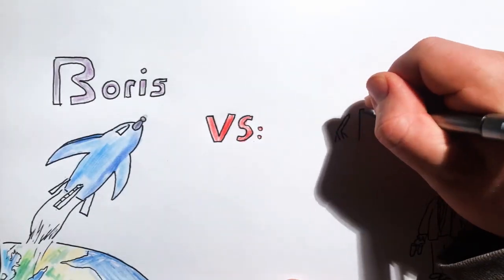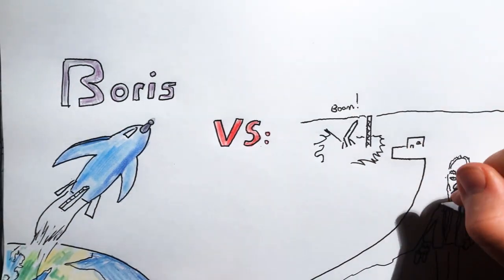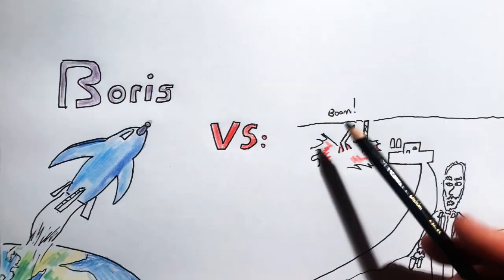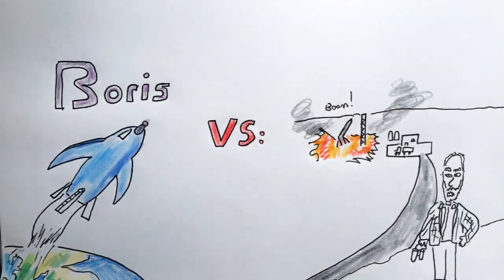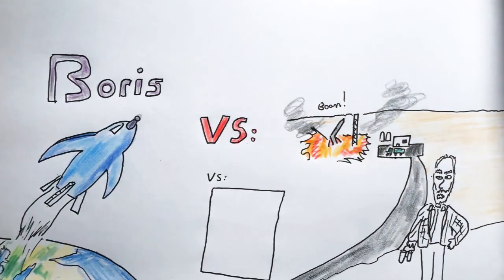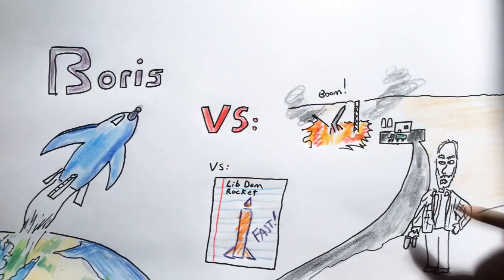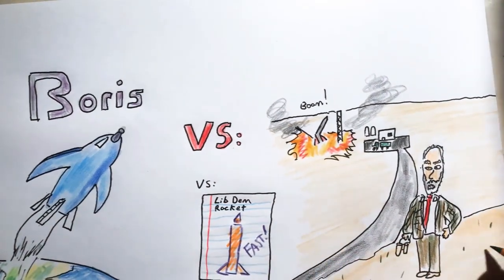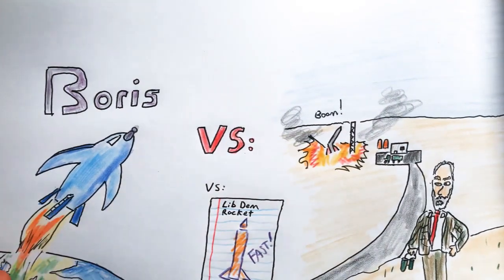2019 Nov 16 - Bad Election Week for Labour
News summary for a week in which the Labour Party's election campaign staggered from one disaster to the next